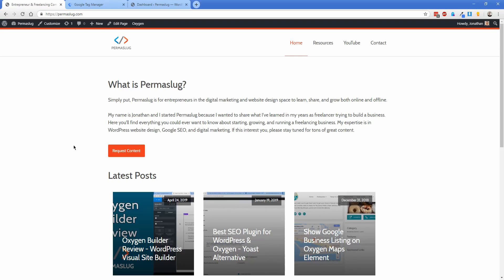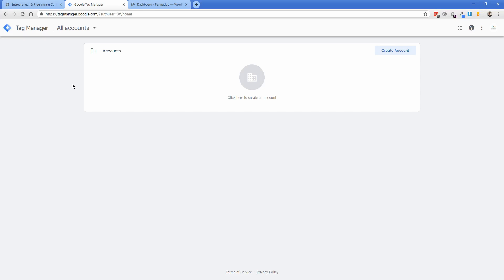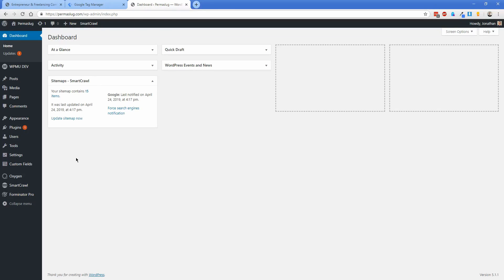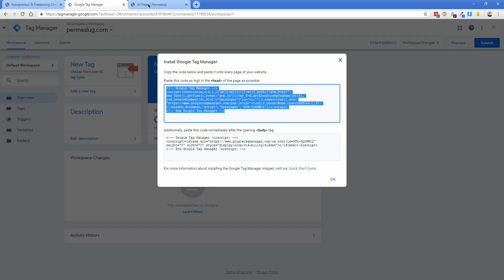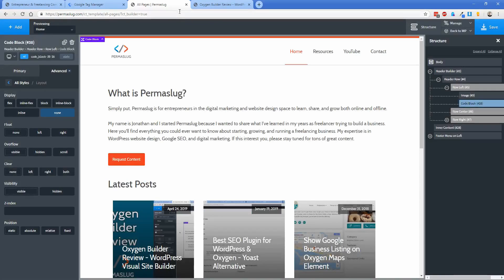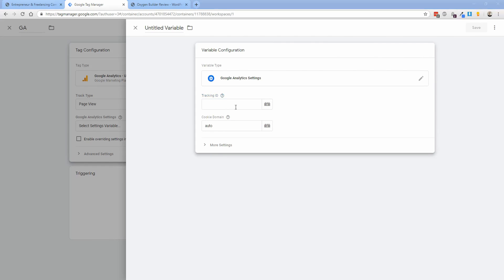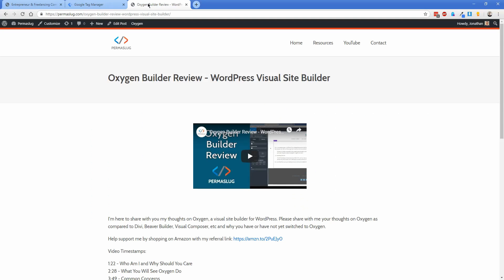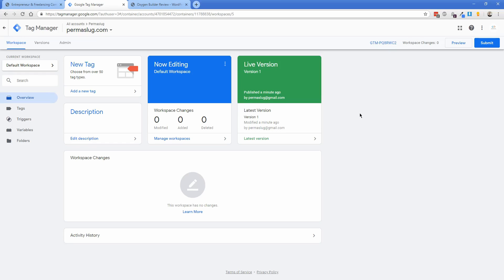How to Install Google Analytics in Oxygen Builder WordPress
Here's a really quick and easy way to install Google Analytics or any other tracking code like a Facebook Pixel, Hotjar, etc inside Oxygen for WordPress, with no plugins required.